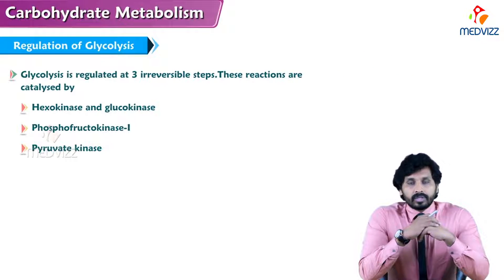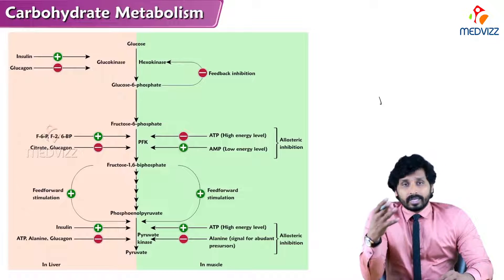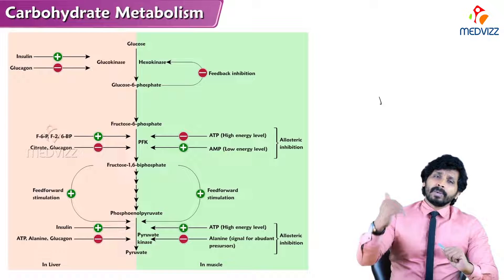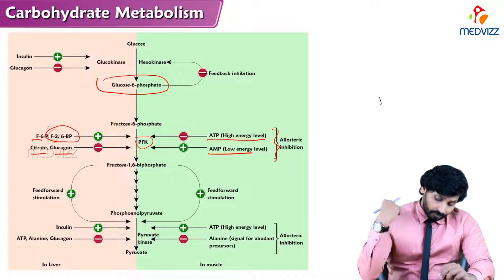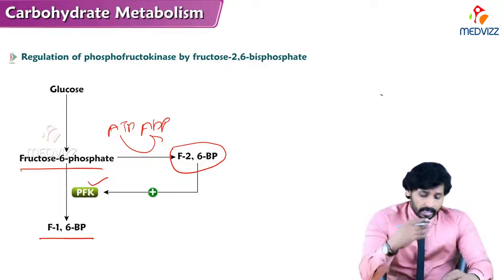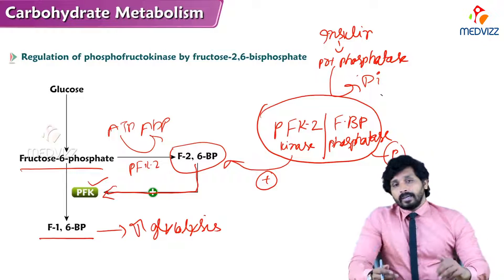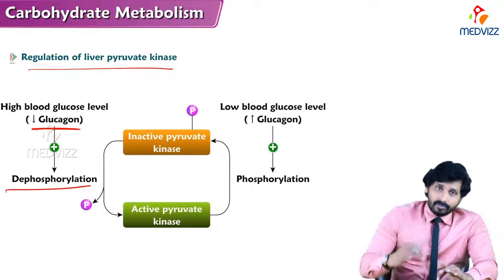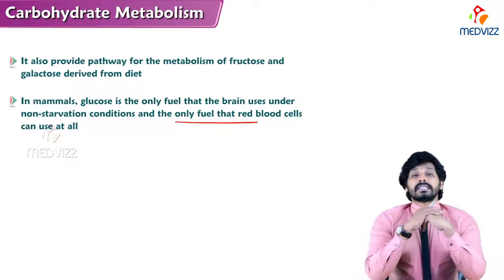125. Glycolysis - Part 3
Glycolysis is the process in which glucose is broken down to produce energy. It produces two molecules of pyruvate, ATP, NADH and water. The process takes place in the cytoplasm of a cell and does not require oxygen. It occurs in both aerobic and anaerobic organisms.

Glycolysis is the primary step of cellular respiration, which occurs in all organisms. Glycolysis is followed by the Krebs cycle during aerobic respiration. In the absence of oxygen, the cells make small amounts of ATP as glycolysis is followed by fermentation.

This metabolic pathway was discovered by three German biochemists- Gustav Embden, Otto Meyerhof, and Jakub Karol Parnas in the early 19th century and is known as the EMP pathway (Embden–Meyerhof–Parnas).

Glycolysis Pathway
The glycolysis pathway occurs in the following stages:

Stage 1
A phosphate group is added to glucose in the cell cytoplasm, by the action of enzyme hexokinase.
In this, a phosphate group is transferred from ATP to glucose forming glucose,6-phosphate.

Stage 2
Glucose-6-phosphate is isomerised into fructose,6-phosphate by the enzyme phosphoglucomutase.

Stage 3
The other ATP molecule transfers a phosphate group to fructose 6-phosphate and converts it into fructose 1,6-bisphosphate by the action of the enzyme phosphofructokinase.

Stage 4
The enzyme aldolase converts fructose 1,6-bisphosphate into glyceraldehyde 3-phosphate and dihydroxyacetone phosphate, which are isomers of each other.

Step 5
Triose-phosphate isomerase converts dihydroxyacetone phosphate into glyceraldehyde 3-phosphate which is the substrate in the successive step of glycolysis.

Step 6
This step undergoes two reactions:
1. The enzyme glyceraldehyde 3-phosphate dehydrogenase transfers 1 hydrogen molecule from glyceraldehyde phosphate to nicotinamide adenine dinucleotide to form NADH + H+.
2. Glyceraldehyde 3-phosphate dehydrogenase adds a phosphate to the oxidised glyceraldehyde phosphate to form 1,3-bisphosphoglycerate.

Step 7
Phosphate is transferred from 1,3-bisphosphoglycerate to ADP to form ATP with the help of phosphoglycerokinase. Thus two molecules of phosphoglycerate and ATP are obtained at the end of this reaction.

Step 8
The phosphate of both the phosphoglycerate molecules is relocated from the third to the second carbon to yield two molecules of 2-phosphoglycerate by the enzyme phosphoglyceromutase.

Step 9
The enzyme enolase removes a water molecule from 2-phosphoglycerate to form phosphoenolpyruvate.

Step 10
A phosphate from phosphoenolpyruvate is transferred to ADP to form pyruvate and ATP by the action of pyruvate kinase. Two molecules of pyruvate and ATP are obtained as the end products.

Key Points of Glycolysis
It is the process in which a glucose molecule is broken down into two molecules of pyruvate.
The process takes place in the cytoplasm of plant and animal cells.
Six enzymes are involved in the process.
The end products of the reaction include 2 pyruvate, 2 ATP and 2 NADH molecules.